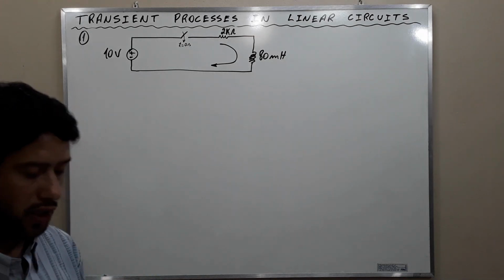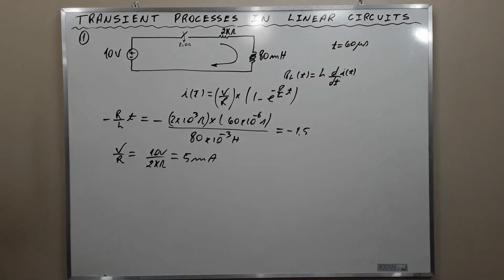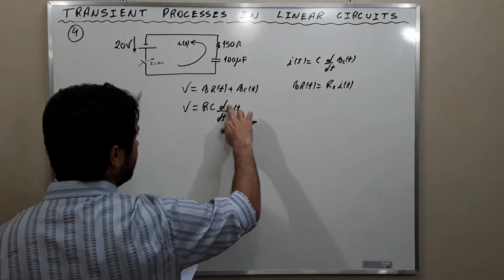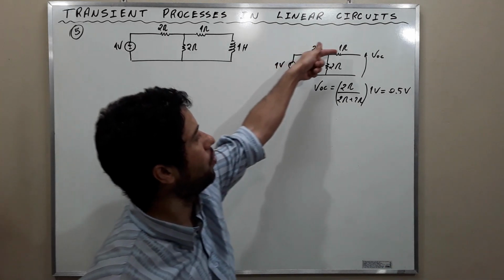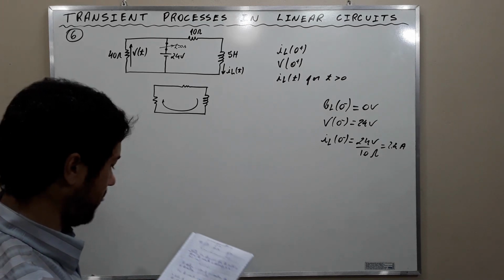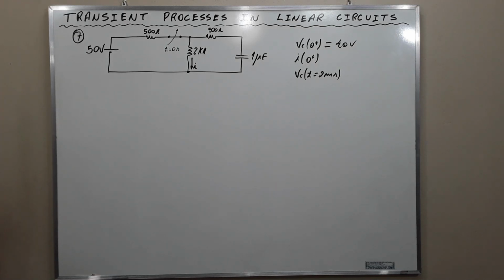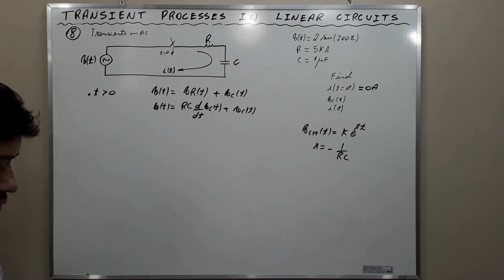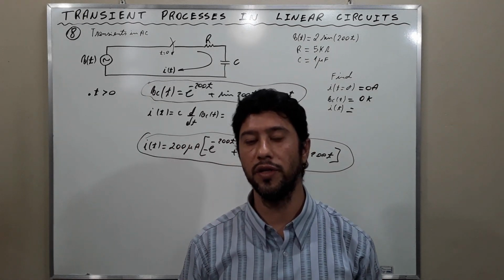TRANSIENT PROCESSES IN LINEAR CIRCUITS - A Review for Exams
This video is a compilation of questions on Transient Processes in Linear Circuits that frequently appear in exams for Electrical Engineers.

00:00:00 Question 1
00:10:08 Question 2
00:13:19 Question 3
00:16:11 Question 4
00:25:08 Question 5
00:30:50 Question 6
00:41:13 Question 7
00:48:32 Question 8

QUESTION HEADINGS

QUESTION 1: If the switch in the circuit has been open for a long time, and there is no energy stored in the inductor, what is the magnitude of the current 60 microseconds after the switch is closed.

QUESTION 2: The switch in the circuit has been open for a long time, and there is no initial charge on the capacitor.
If the switch is closed at t=o, what is the steady-state voltage across the capacitor for t greater than 0?

QUESTION 3: The exponentially decaying voltage given is applied to a digital circuit input.
If the digital circuit's trigger voltage is 2V, what is the time needed for the decaying voltage to reach the trigger voltage?

QUESTION 4: The switch in the circuit has been open for a long time, and there is no initial charge on the capacitor.
If the switch is closed at t=0s, how long does it take for the capacitor voltage to reach 80% of the battery voltage?

QUESTION 5: Determine the time constant of the circuit.

QUESTION 6: For the circuit of the figure, the switch has been kept closed for a long time and is opened at t = 0.
Determine iL(0+), V(0+) and iL(t) for t greater than 0.

QUESTION 7: For the circuit of the figure, the switch was kept closed for a long time before being opened at t=0.
Determine Vc(0+), i(0+) and Vc(t=2ms).

QUESTION 8: Find i(t=0+), Vc(t) and i(t) for t greater than 0 after the switch is closed assuming no initial charge on the capacitor.